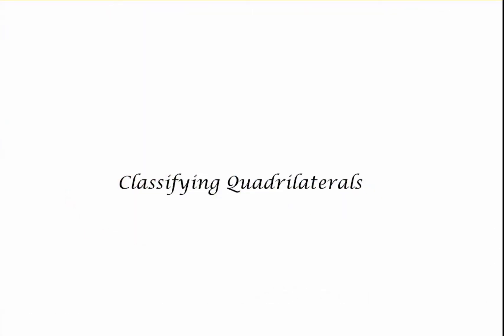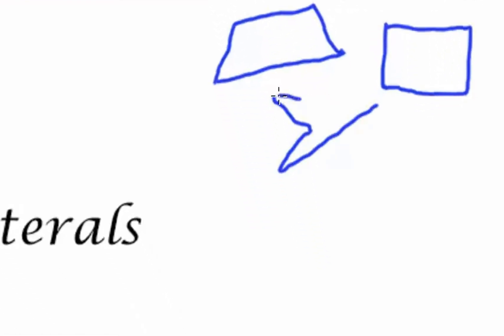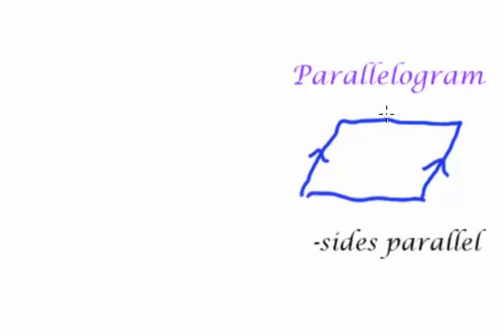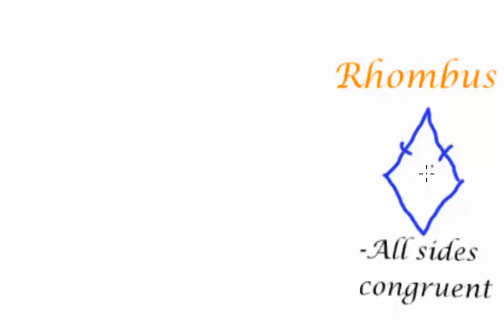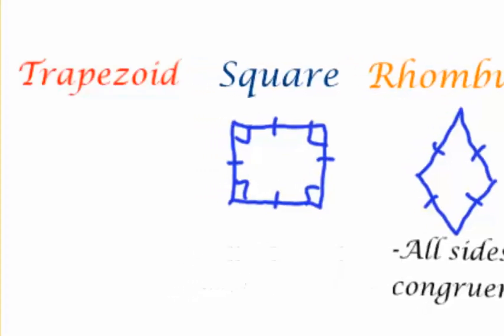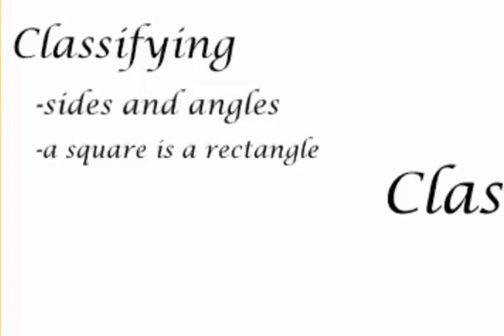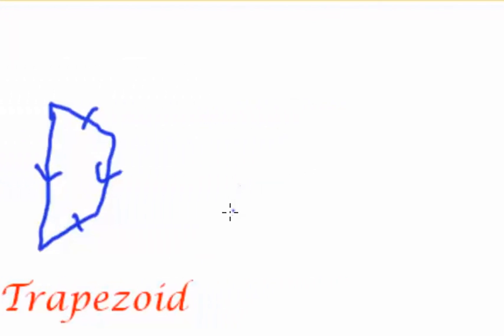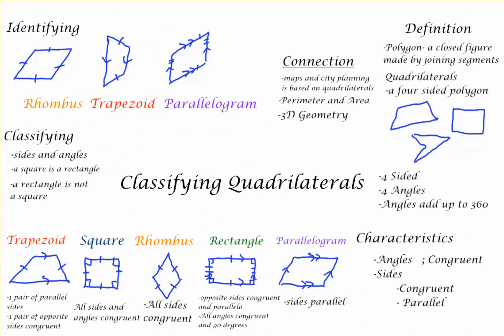Classifying Quadrilaterals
In this lesson we will learn some basics of quadrilaterals and  how to differentiate between them.